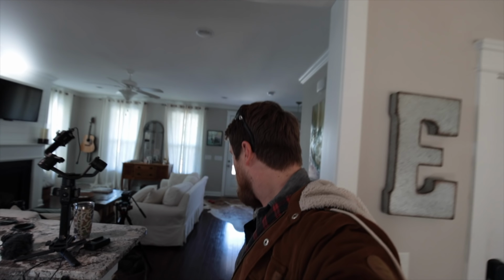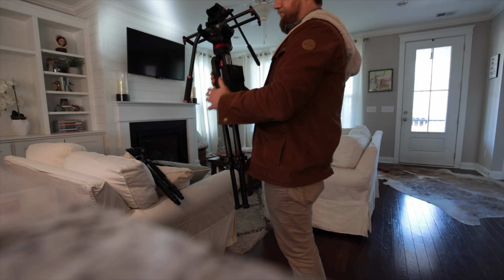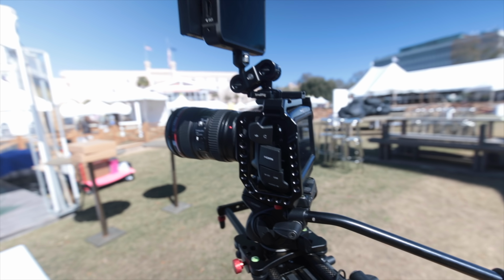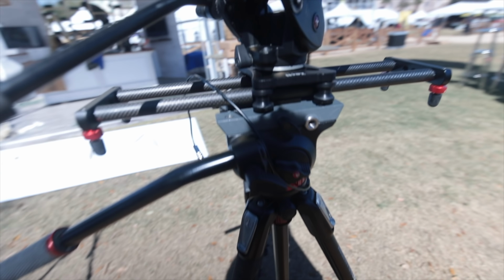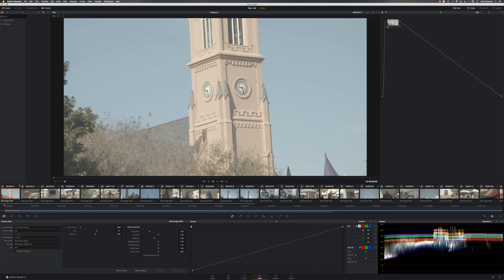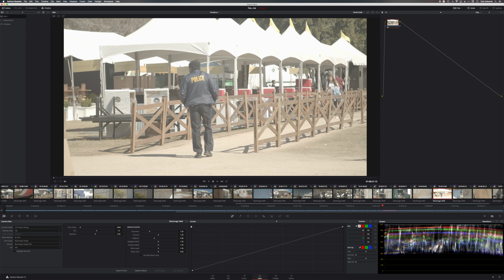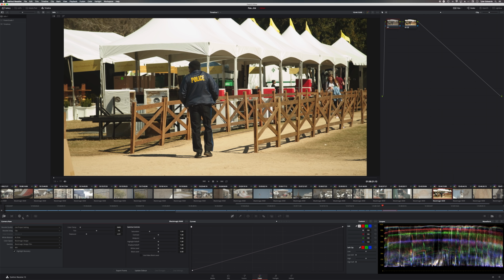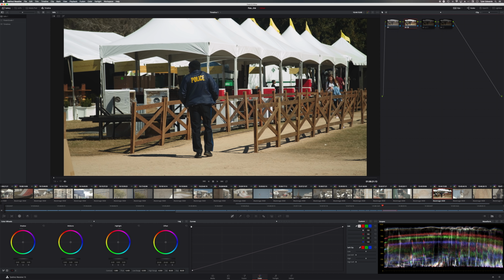Grading BMPCC4K Blackmagic Raw in Resolve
This video is about doing some basic color grading to blackmagic raw clips from the bmpcc4k. This is also sort of vlog style, so just a heads up in case you don't like vlogs :)

Gear Mentioned or Used to Shoot This Video:
SmallRig Nato Arm
SmallRig Clamp Thing
Lens Adapter
Lens used for the BMPCC4K shots in the park
SmallRig Cage
SD Card (for the 512GB version)
In the Studio
MKE 600
Key Light
5-in-1 Refelctor (for diffusion)